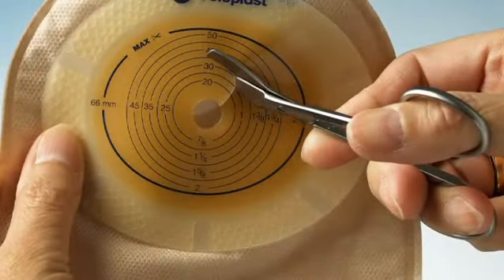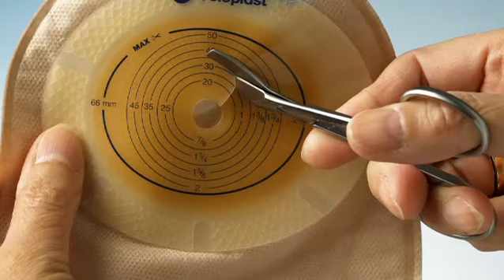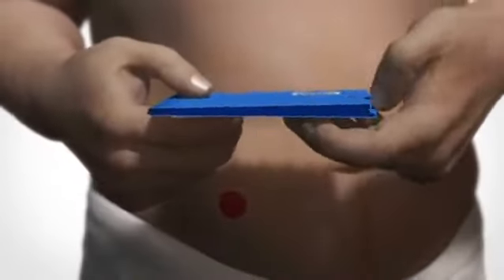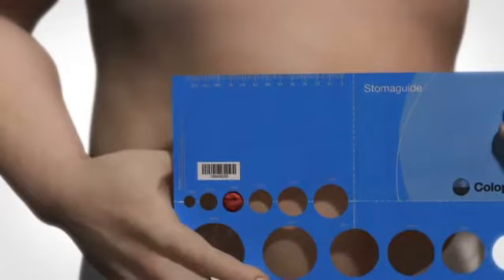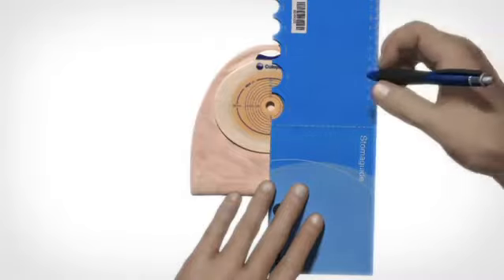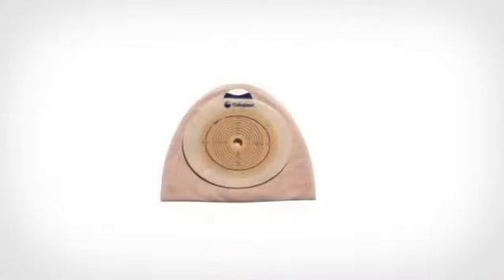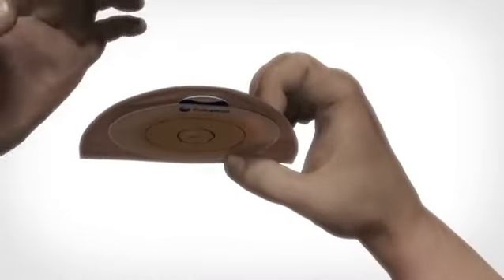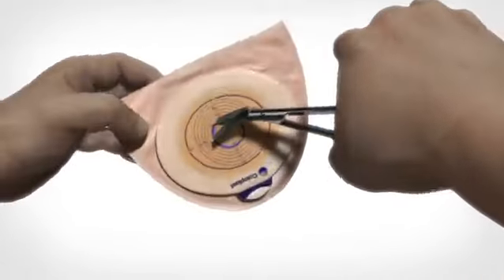Preparing a 1-piece pouch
Looking for Ostomy Supplies at competitive prices?
As a direct distributor, we offer the largest selection at the best prices.